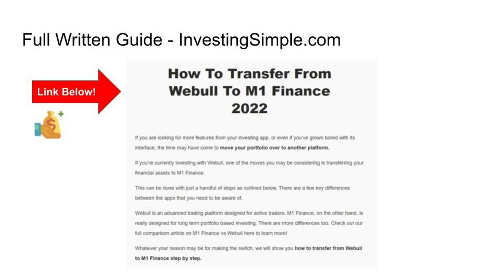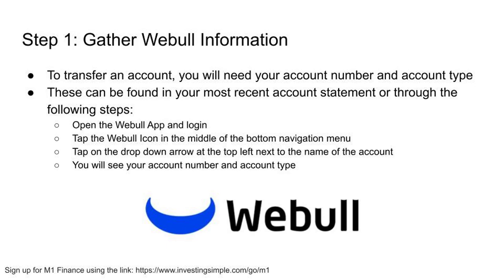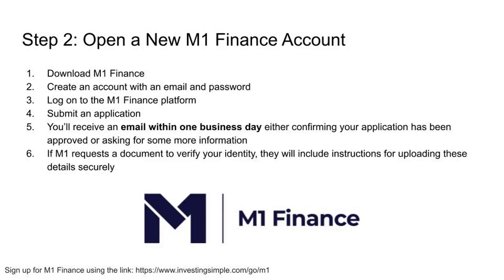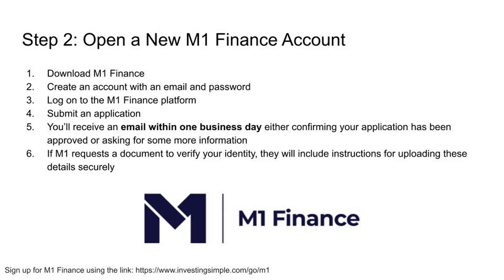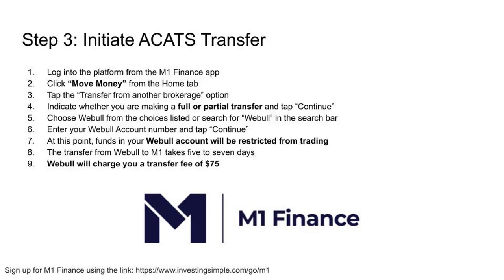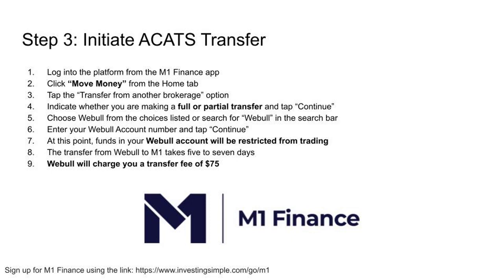How To Transfer From Webull To M1 Finance